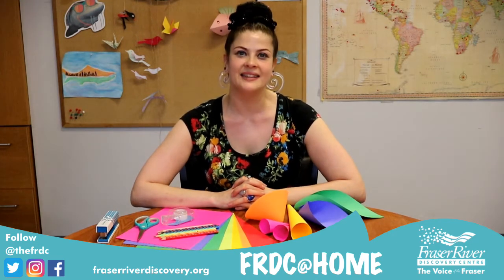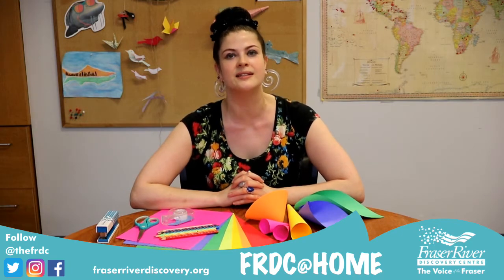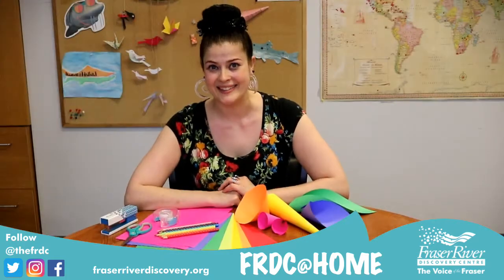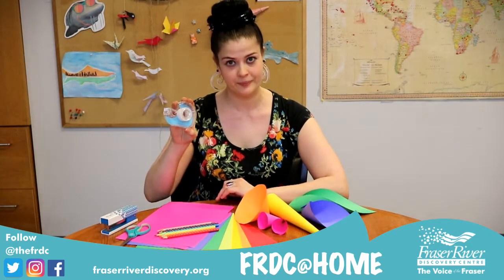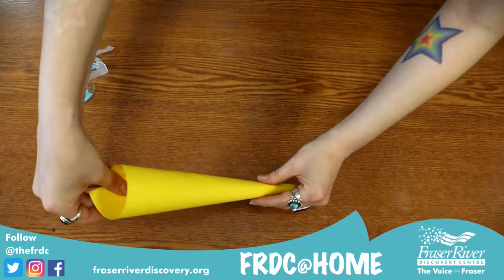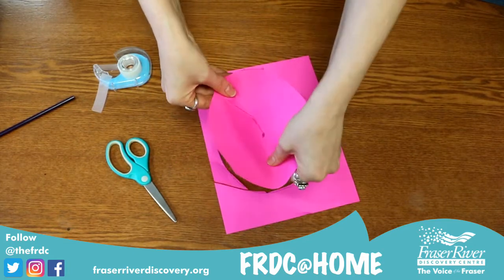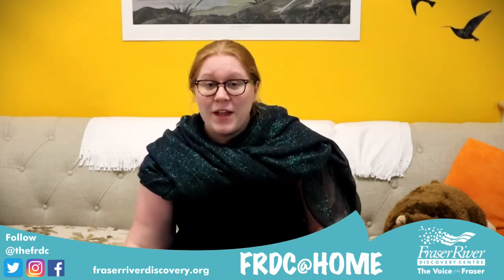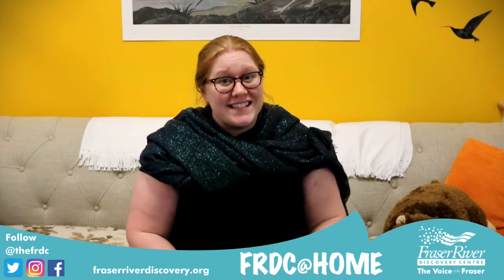FRDC@HOME Exploring Animal Ears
Join us in today's FRDC@Home as we explore how the wildlife of the Fraser River Basin hears the world around them, by creating paper animal ears of different shapes and sizes!

Share your crafts with us! We'd love to see what you create - post your completed crafts to social media and tag us @thefrdc!

To help support the Fraser River Discovery Centre so we can continue producing educational content, please make a donation

Check out FRDC@Home for more crafts, activities, and fun Fraser River Facts